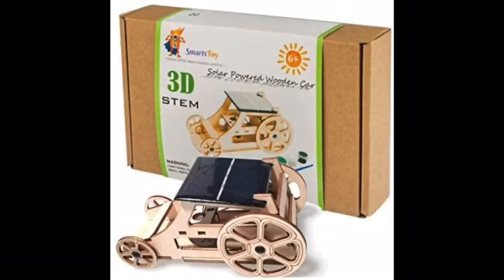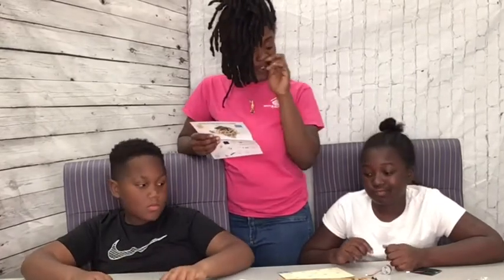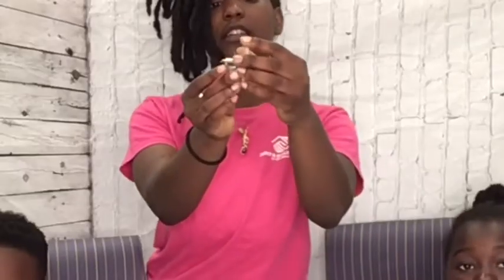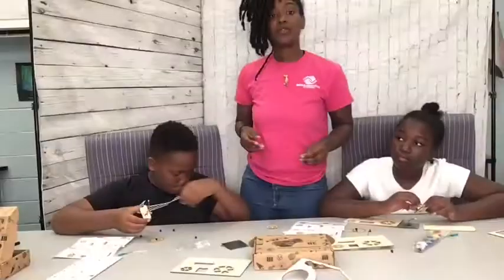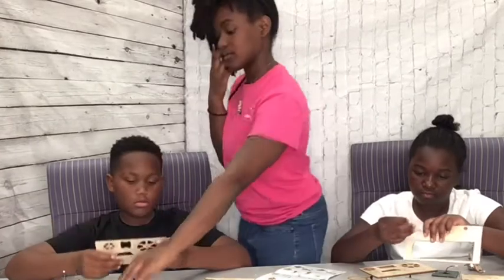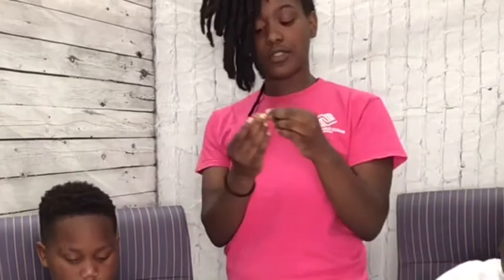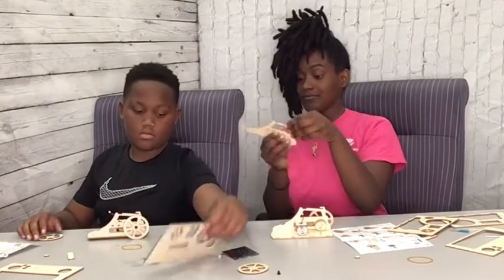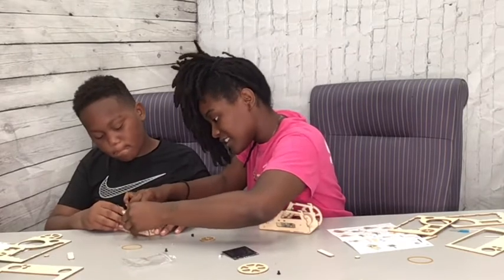Kids Try: Solar Powered Cars Pt 1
I know you feel the heat from the sun on you back , imagine if you had panels on your back that used sunlight to get you power.  Today we are going to Join our friend Mason and Jinnah as they discover, absorb and reflect about the solar power ( you guys get it reflect hahaha) .

Funding for this 21st Century Community Learning Centers program is provided by the US Department of Education and administered by the Delaware Department of Education